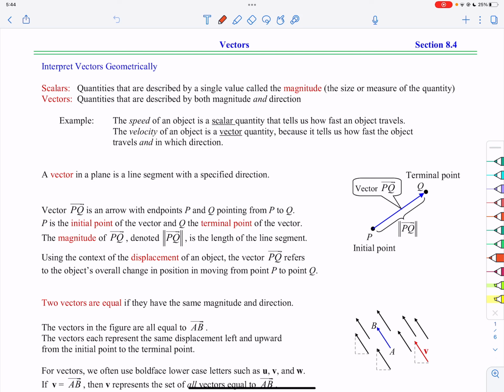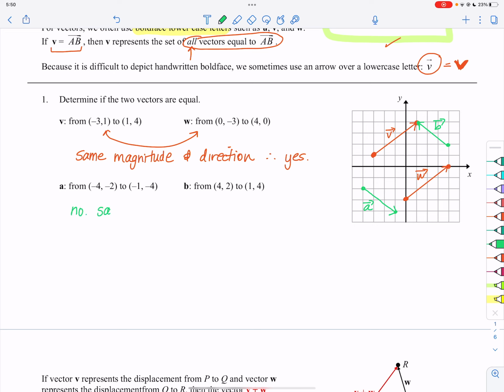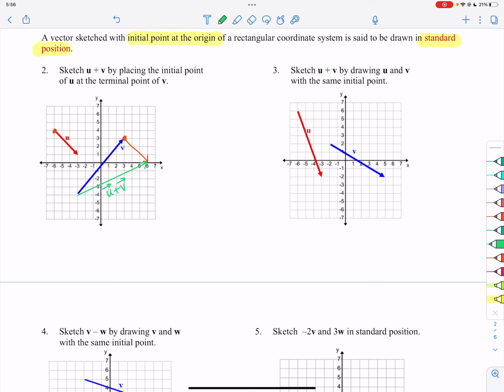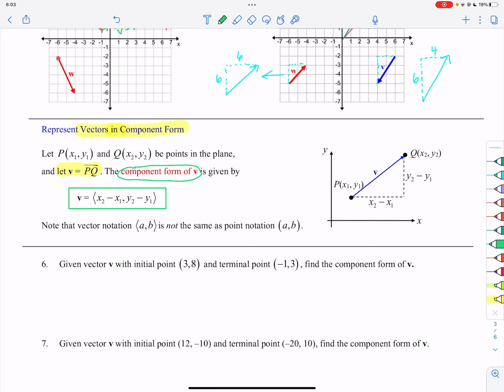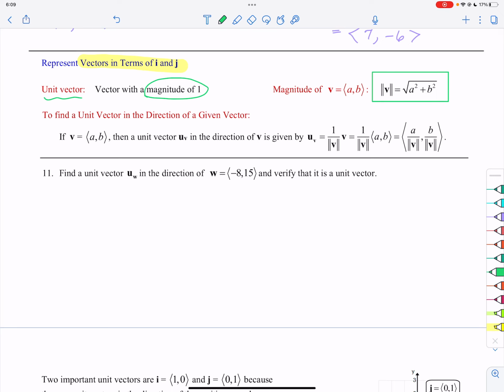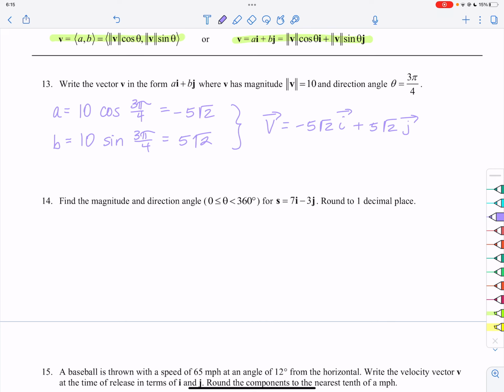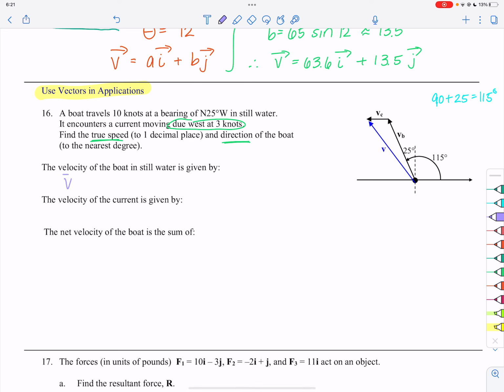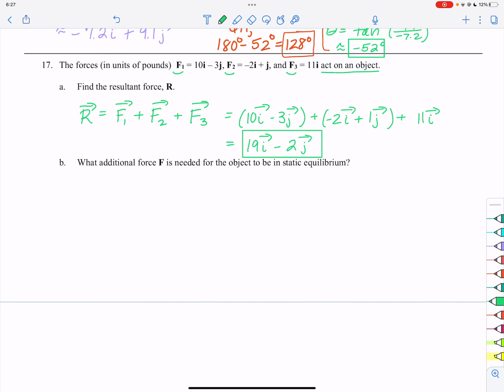7.4: Vectors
Interpreting vectors geometrically
Sketching vector sums and differences
Representing vectors in component form
Operations on vectors in component form
Vectors in terms of i and j unit vectors
Component form related to direction and magnitude of a vector
Vectors in applications